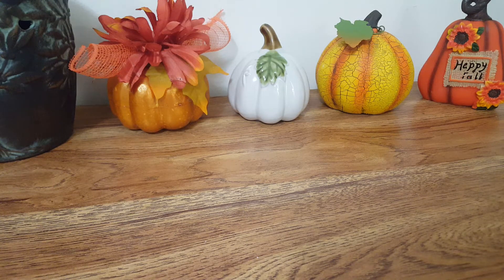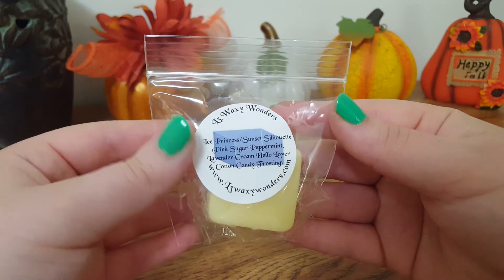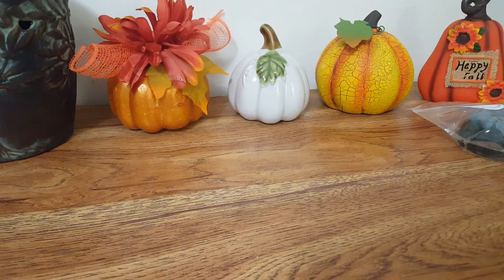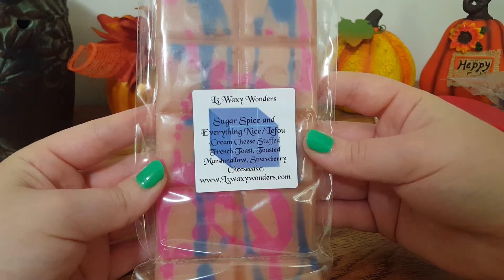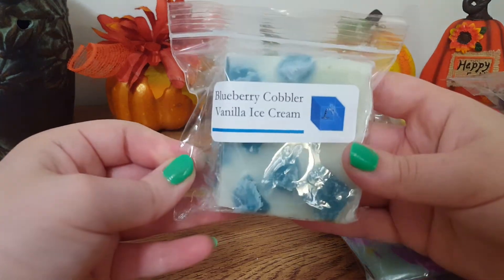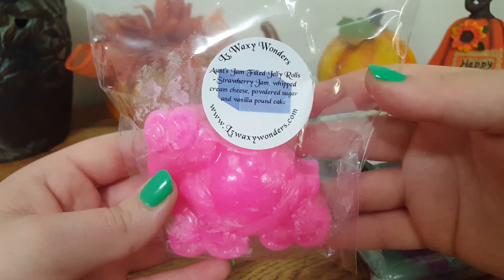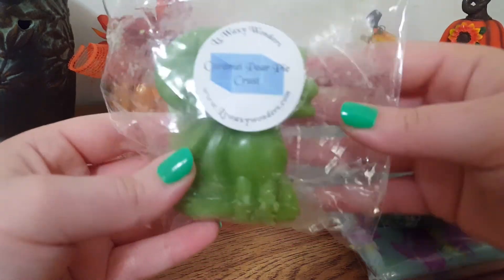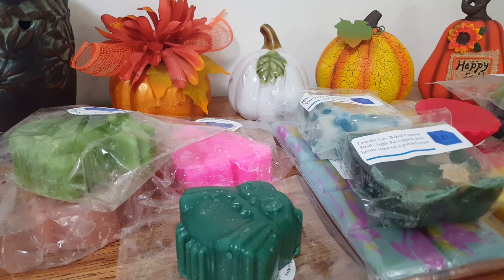L3 waxy wonders haul #3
Sorry this is so late, like I said in my last video I've been really busy with this new job I have. But I hope you all enjoy anyway! 😘